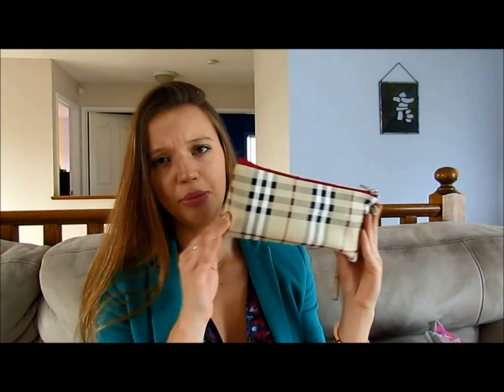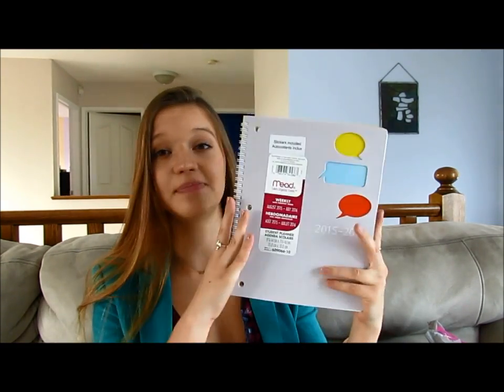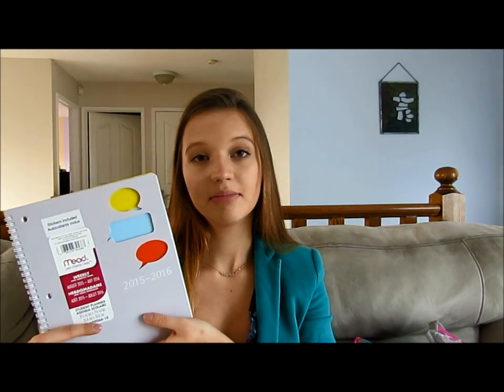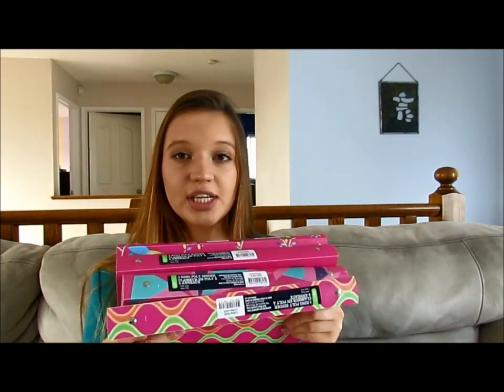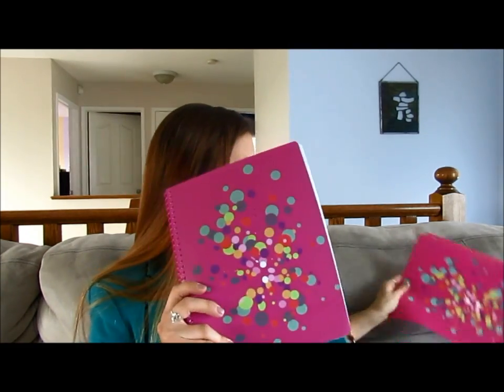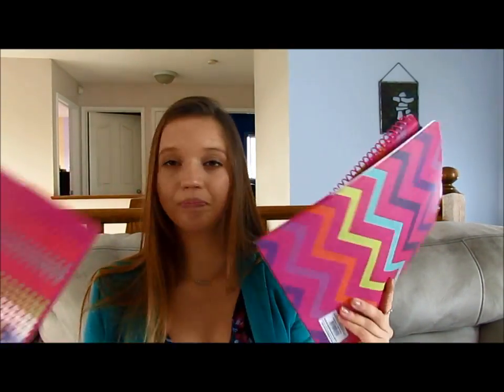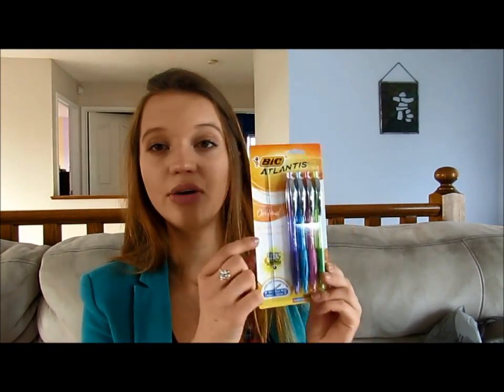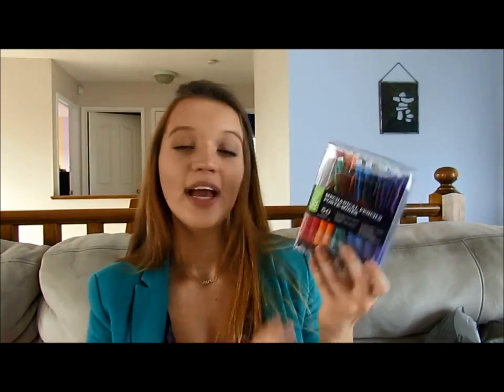School Supplies Haul 2015 ✏️📙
Hey guys!
I hope everyone's summer wasn't too short! Hope you all made the best of it and are walking out with great memories and refreshed minds for the upcoming school year!
I am planning on doing a few more back to school videos even through out September!
This video is not sponsored but I did purchases everything shown in this video at walmart since my options are very limited.